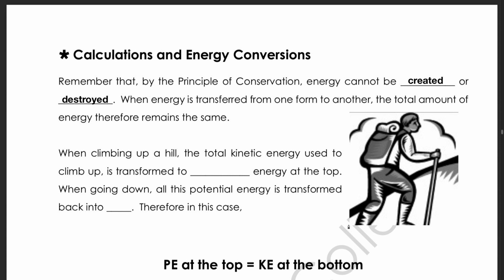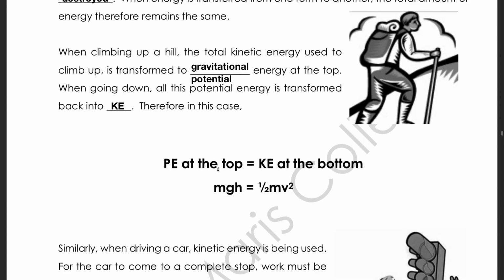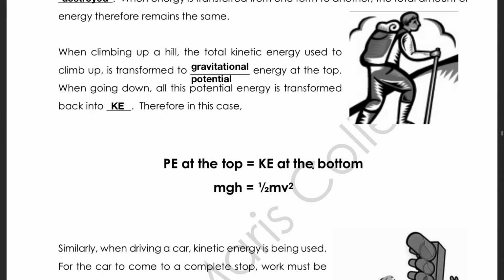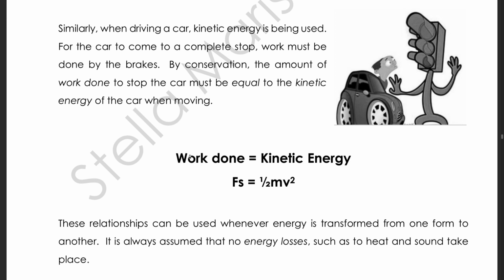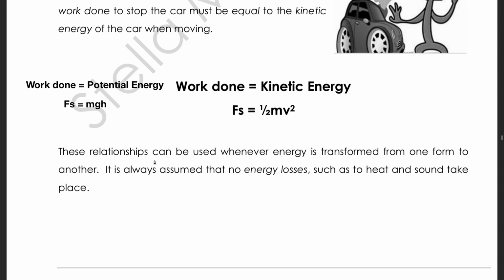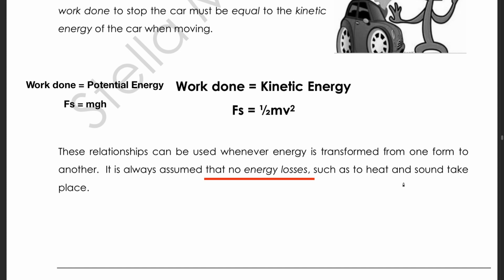12.8 Energy Conversions pg 35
This video is about 12.8 Energy Conversions pg 35